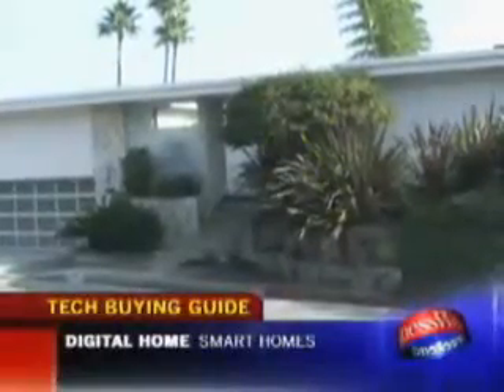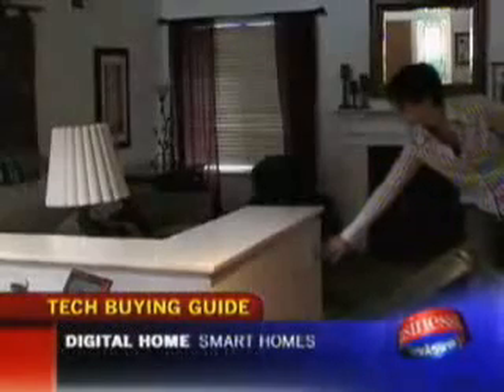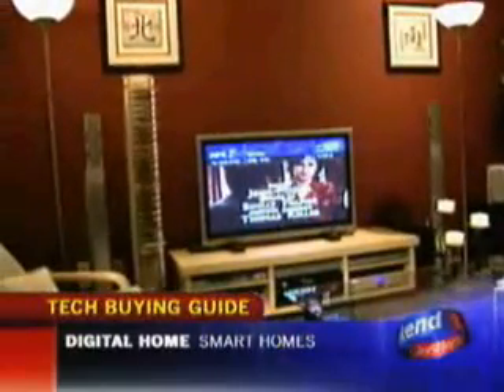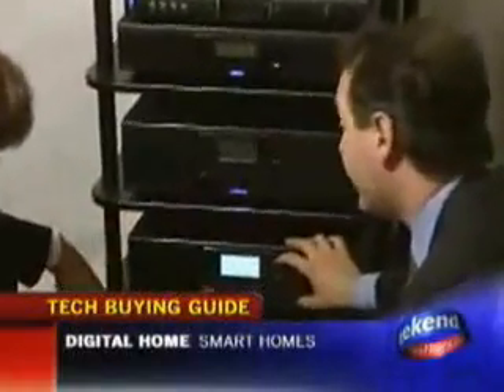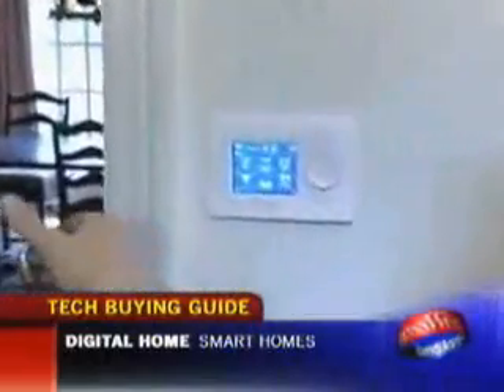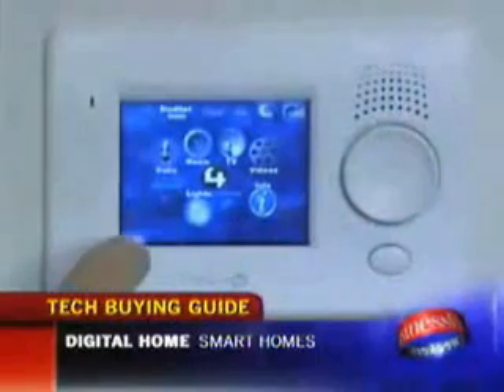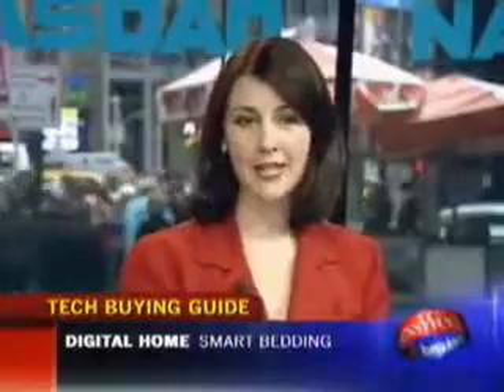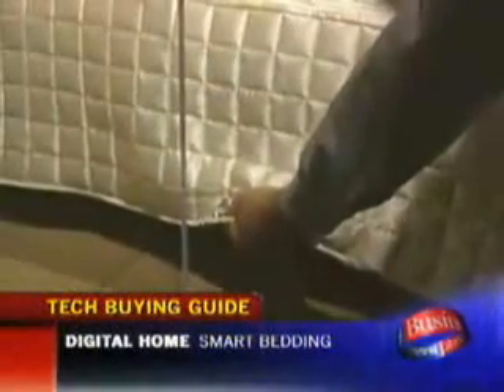Insteon Smarthome The Latest RF and Powerline technology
All you Need for retrofitting your home.
Wireless technology that remain Reliable. Thanks to Insteon From SMarthome